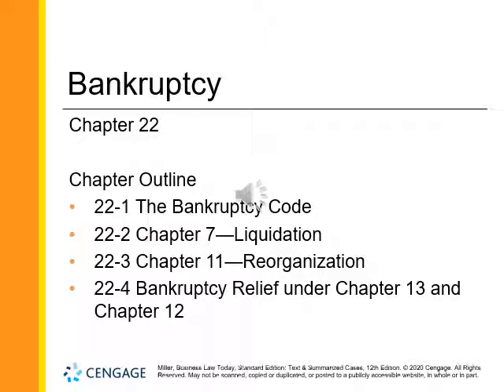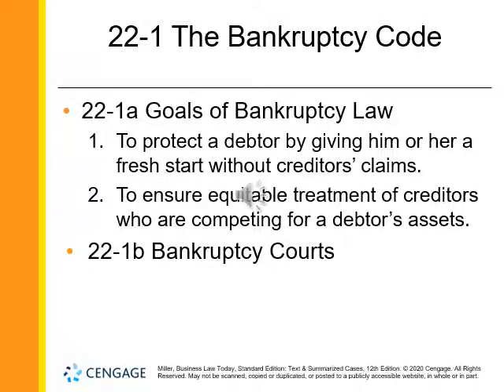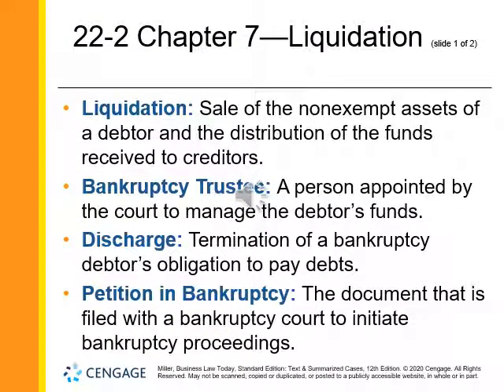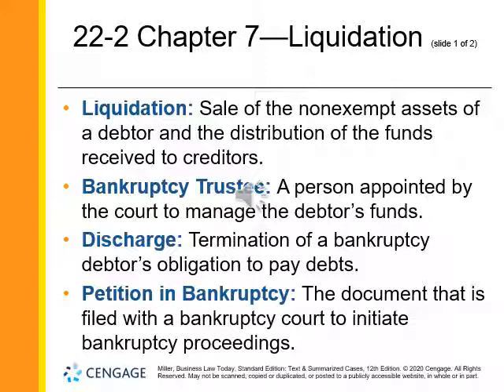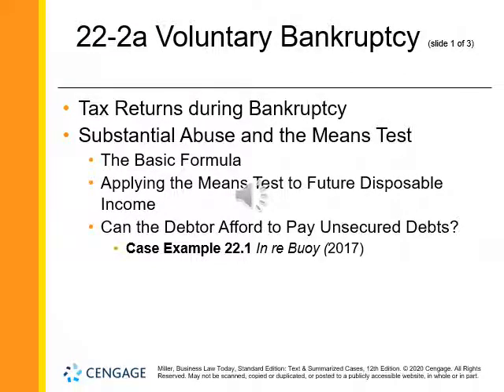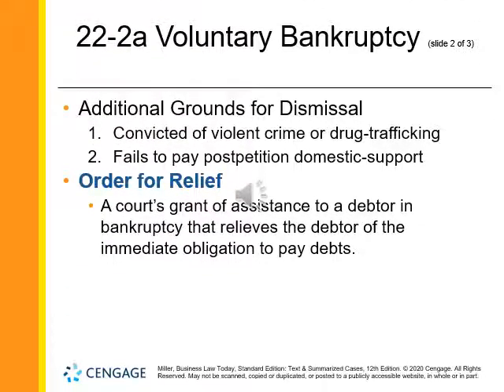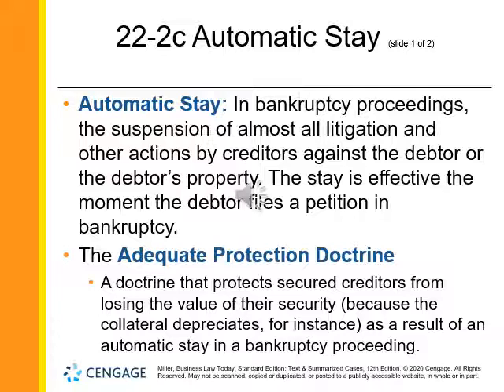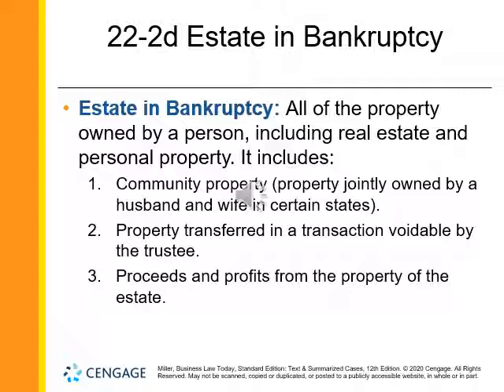Bankruptcy lecture April 3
Chapter 22 of Miller